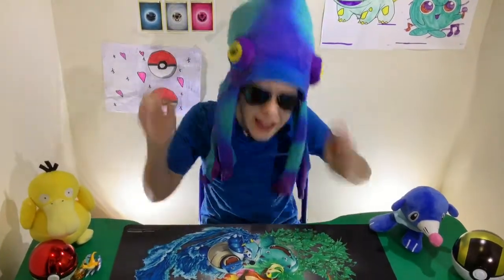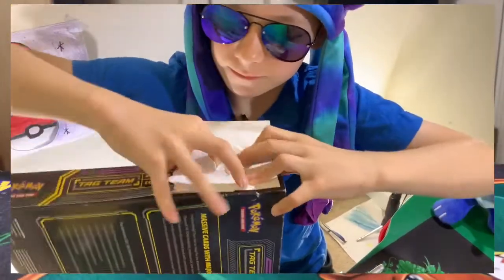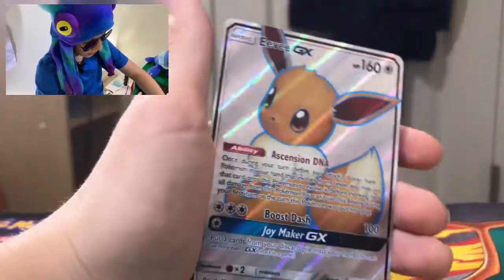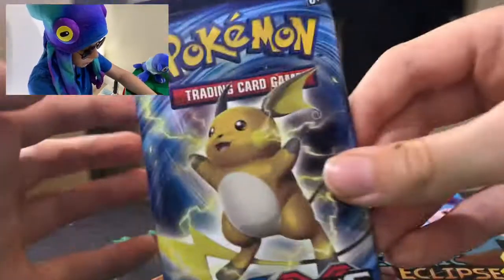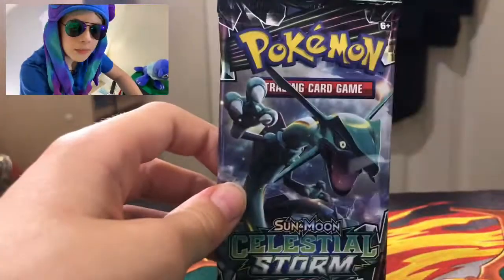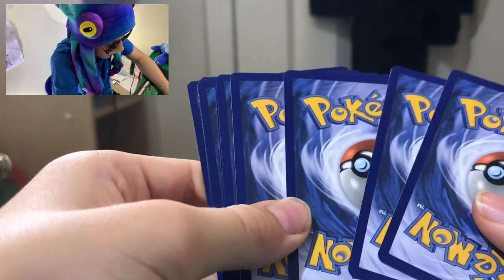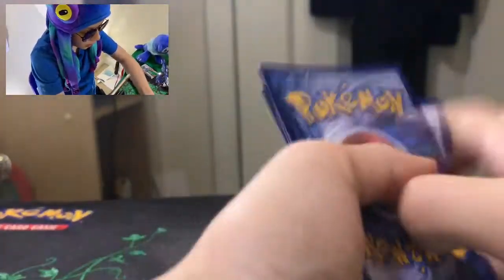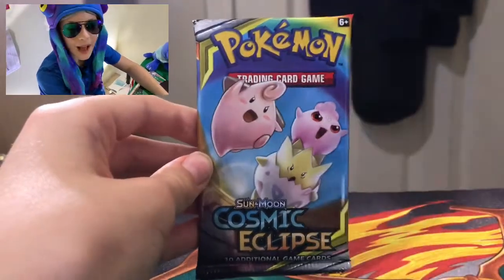Opening Espeon and Deoxys Tab Team Collection Box! (Part 1)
So happy I get to open this box, the promos are awesome!